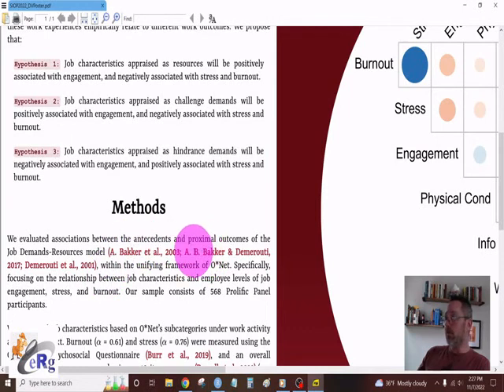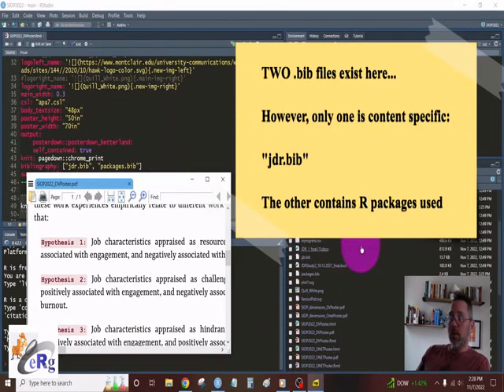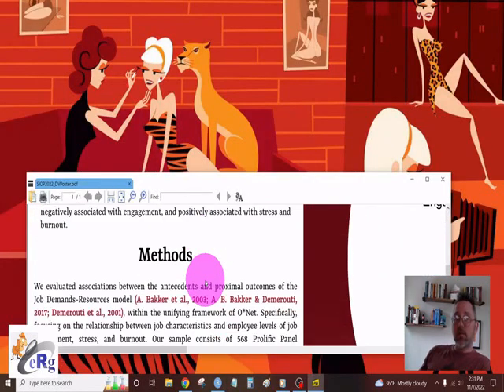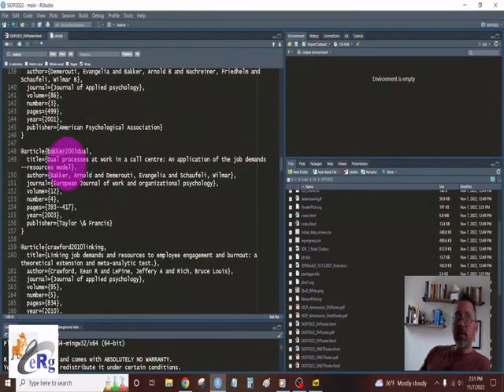straggling initials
This video explains what to do when you encounter unexpected initials in in-text citations for R Markdown documents. Here we present one common contributor to "unexpected" initials preceding an author's name in an in-text citation - slightly different name specifications within the LaTeX formatted citation (e.g., in your ".bib" file). Another possible issue (not demonstrated here) is duplicate citations within your .bib (e.g., the same citation is mistakenly included more than once). Any statistical platform is supported, although problem-solves on this channel will primarily involve R.